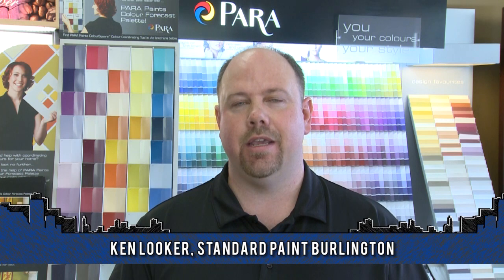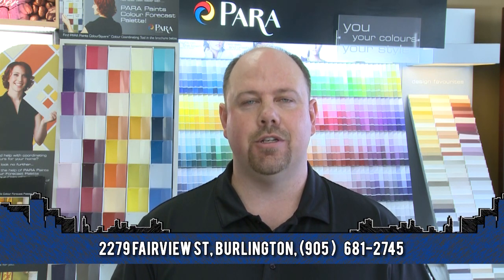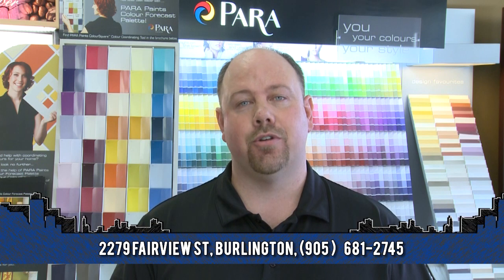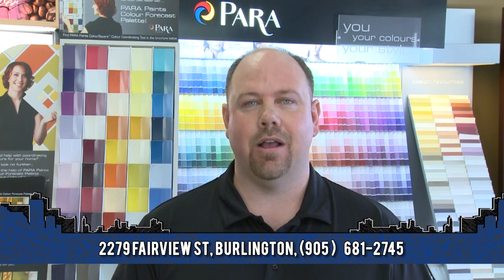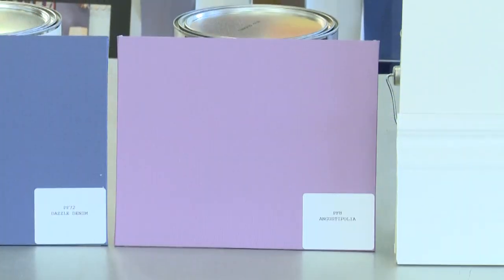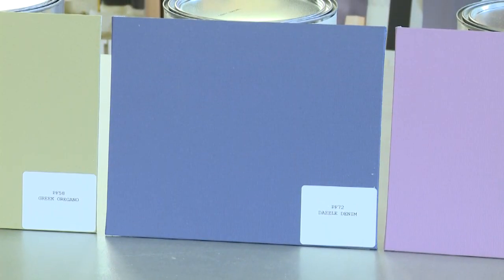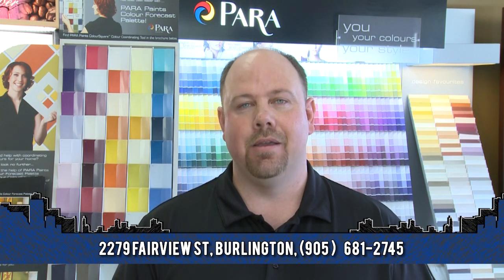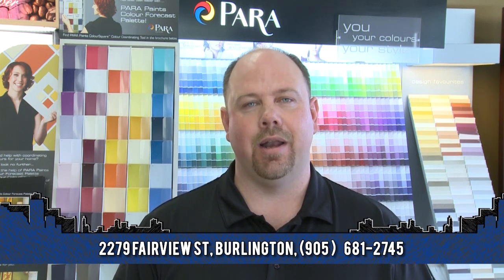Condo Colours With Ken Looker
More & more people are living in condos today. The idea of a low maintenance home is very appealing to many professionals. However, the open concept of a condo can provide challenges when choosing a paint colour. Get advice on how to choose a paint colour that works for your condo.